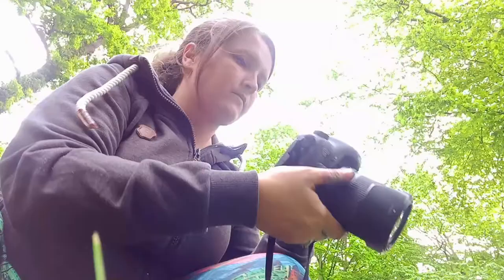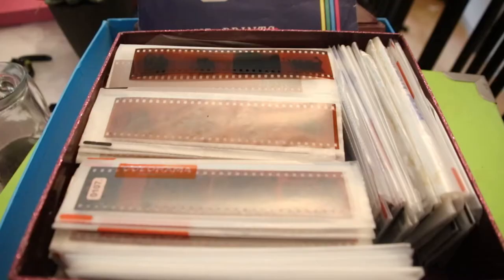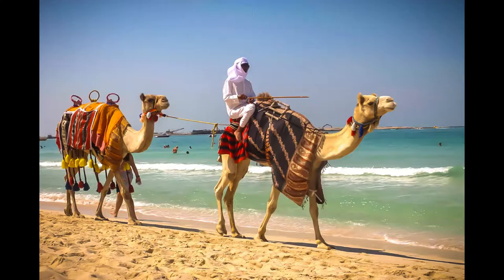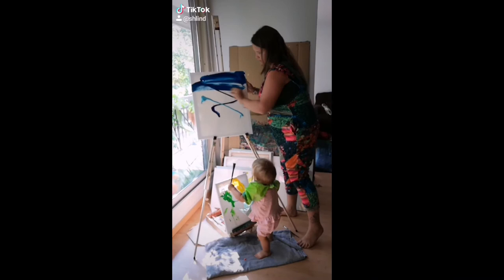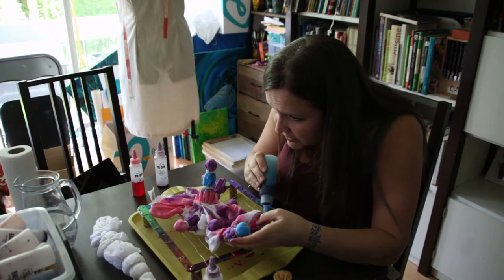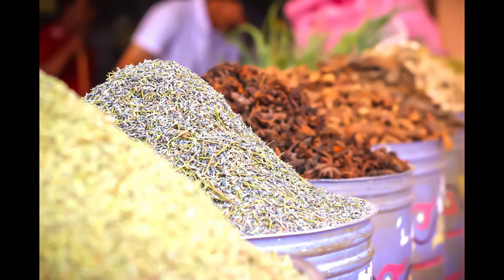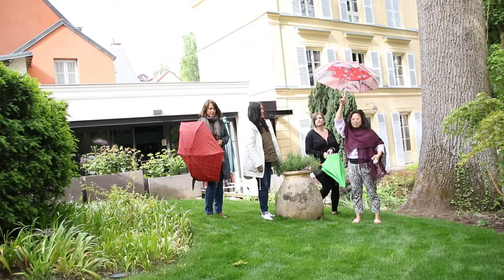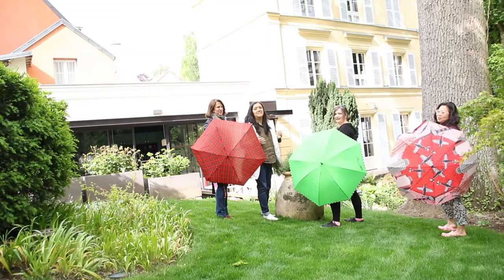Get to Know Partout Artists- Linda Steele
Get to know our artists: Linda Steele
Linda is a photographer and artist based in the western suburbs of Paris. Learn more about her influences, methods and style in our 'Get to know' series...

Art Insta & FB: @ArtByShlind
Photography Insta & FB: @Lemonbox.Photography

Originally from Scotland and having lived in England, Dubai and France. Linda enjoys depicting animals, landscapes or patterns influenced by her extensive travels. She loves to experiment with different mediums although has a keen preference for Acrylic on Canvas and Photography. Her work is all about colour as she creates bold pieces and really explores contrast, textures and blending in the world as she sees it.
Linda has an extensive creative background that has heavily influence her style and methods of expression. She studied Education and Performing Arts at Bath Spa University. She is an ex early years teacher and still very much enjoys passing on her passion to children through art workshops introducing children to the arts. She has also organised and been part of a number of street art festivals in UK and Dubai as well as worked as a set and costume designer for the several theatre productions. Alongside all of this Linda is a Published Author and Illustrator of 2 children's books as well as an accomplished Family and Event Photographer published in various magazines and media across Europe and Asia.

Transcript:
I’m Linda, I am a photographer and artist based in the western suburbs or Paris, France.  I am originally from Scotland but my family moved to the south west of England when I was around 5 or 6 my parents were very young and both worked fulltime so each summer my sister and I would go and stay with our grandparents back in Scotland for the 8 weeks school holiday. I loved to create scrapbooks of my holidays with drawings, collected or found objects and of course photos each summer I would have a disposable camera and captured the things I found interesting.
This habit has stayed with me my entire life, I still keep scrapbook style art journals for my drawings and ideas which I can refer to later when creating art pieces.  I have a very eclectic style which mostly depicts animals, landscapes and patterns influenced by my extensive travels. I work in a variety of materials but particularly enjoy photography, acrylic painting and textiles…
Across all of my mediums I would say my use of colour is a unifying feature, I love striking colours and contrasts. I love to paint detailed subjects on abstract backgrounds when I look at my paintings over time the progression is obvious I started with silhouettes with the background always being my focus and where I could explore colour blending and use of contrasting colours. To now where I still use these blended backgrounds but my subject is more detailed and it’s the focus of my piece.
My work in textiles started in college when I studied art along side theatre studies and performing arts, I majored in textiles and was really in to costume design I love the idea of wearing art and exploring patterns and colours on different materials has always been a fun way to express myself! I sell clothes and bags through Etsy now which is a great side project and creative outlet but it does mean I've usually always got my hands dyed some bizarre colour combo!
Photography is by far my favourite medium as well as the day to day events and portraits I really love to explore nature and the world around me. My Travel photography has always been my real passion, capturing all the beauty and colours the world has to offer from dramatic landscapes to gorgeous sun sets my heart is alive when I am just me and my camera.
Although I have been an artist all my life it was always a side hustle alongside my teaching career. Following the birth of my daughter in 2019 I realised that I needed to be the example of what I want to see in her and so the way I pursue my artistic passions has changed… I left my 20 year teaching career and launched my photography business full time as well as became a founding member of a womans art collective Partout. I don’t know where this path will take me exactly as I re-explore art and my relationship with it but right now I am really enjoying finding my self and setting my creative side completely free.